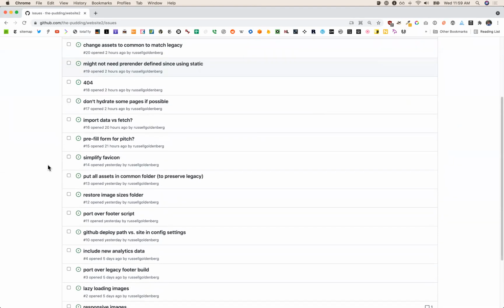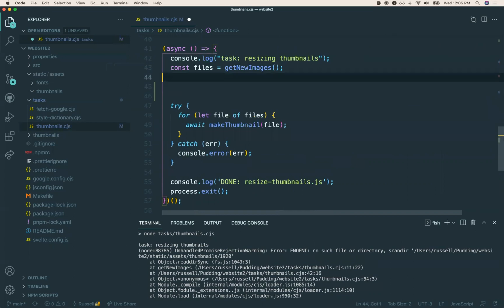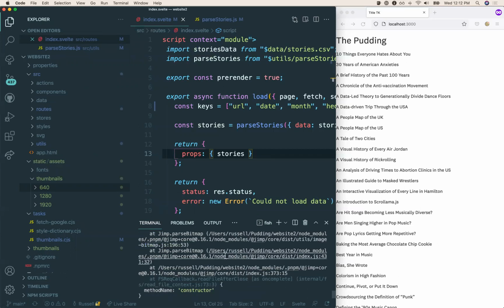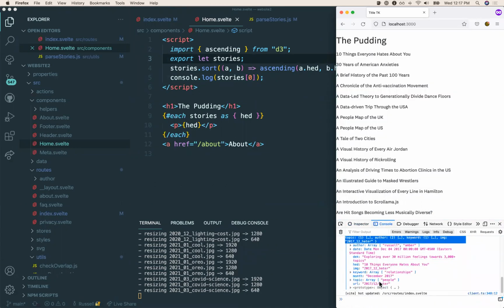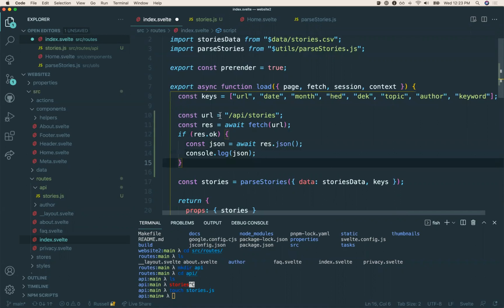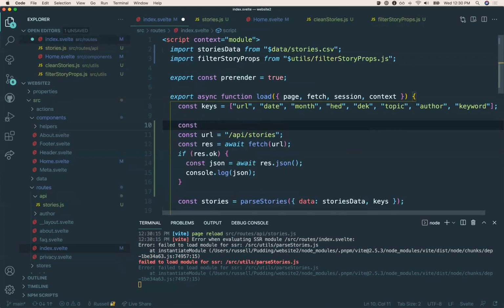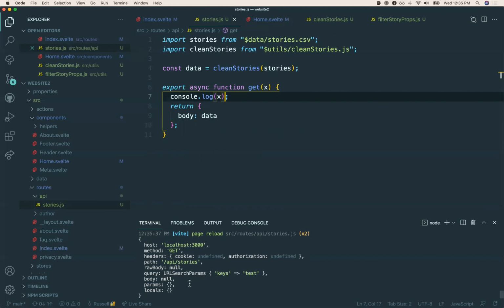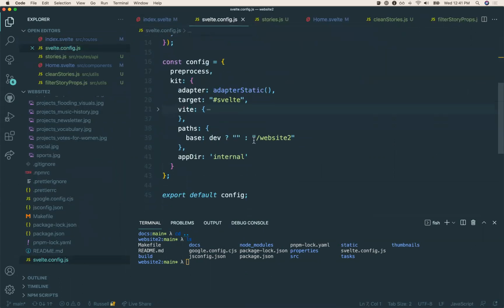Live Coding our Site in SvelteKit Part 3